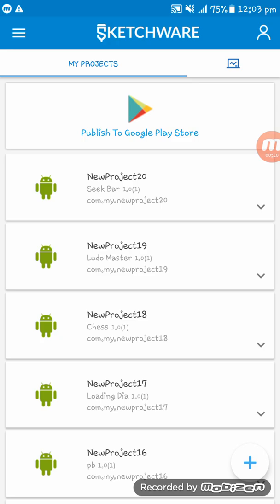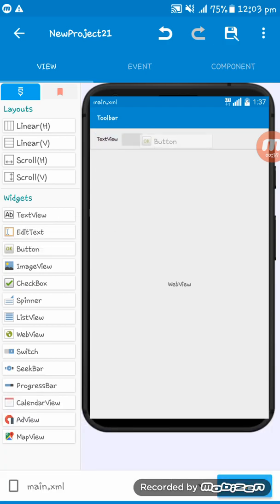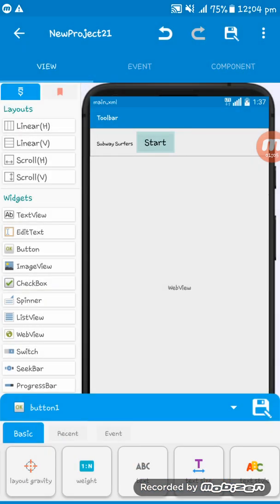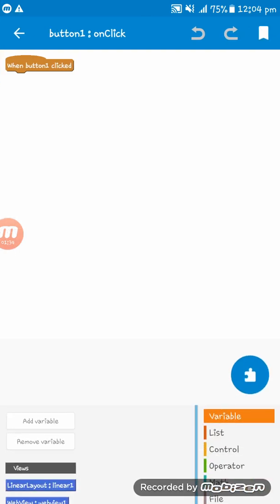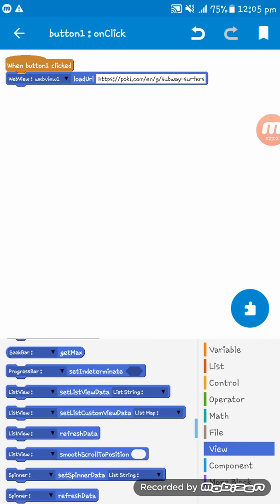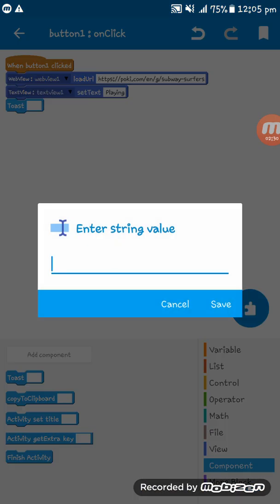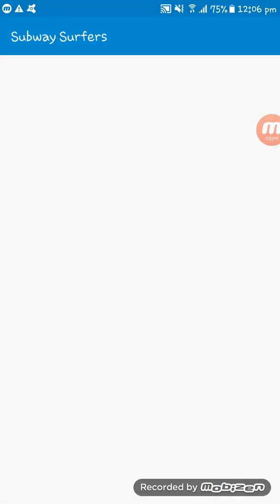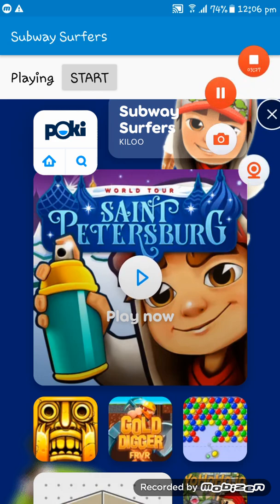Sketchware: how to create a Subway surfers game tutorial.....#35